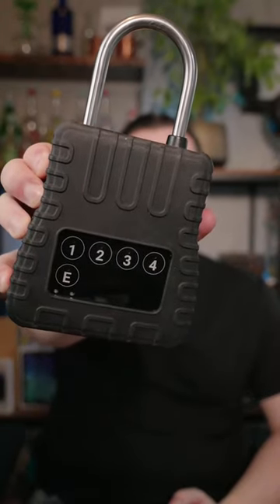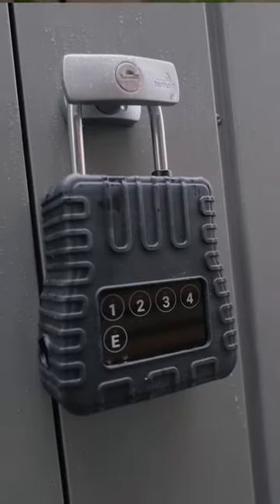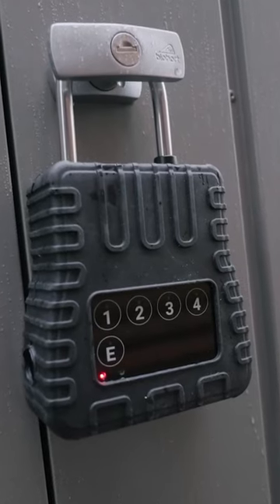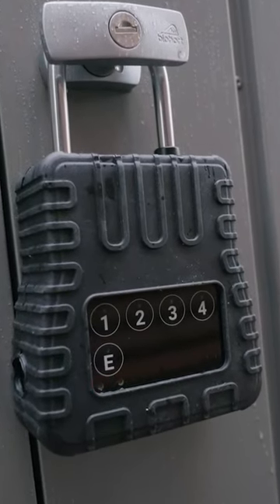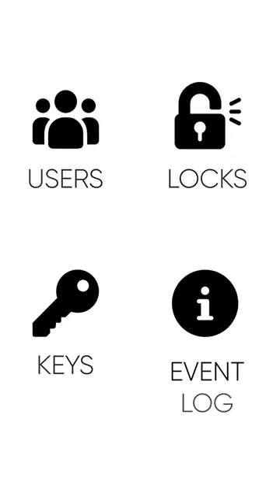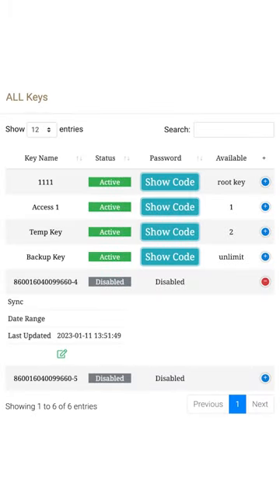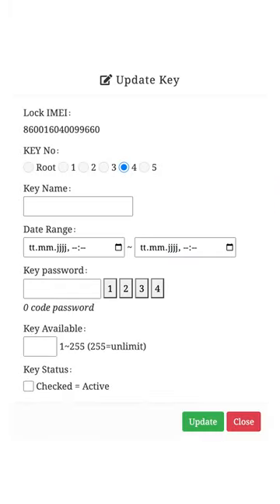Smart padlock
Check out this supercharged padlock ⚡🔒⚡ made by in2Group using nbiot to unlock smart features.